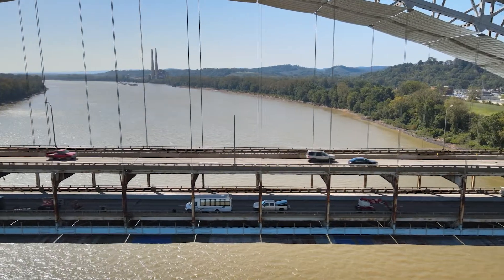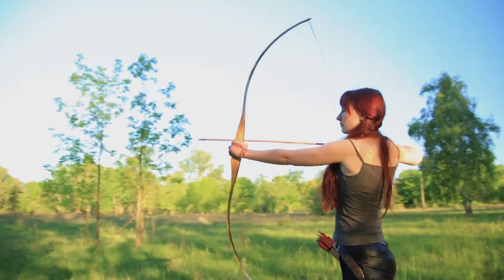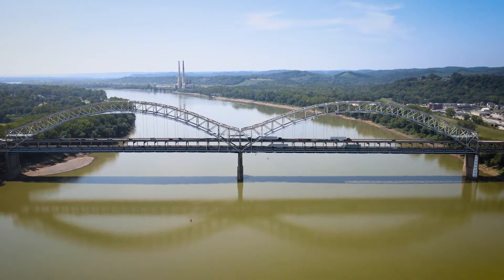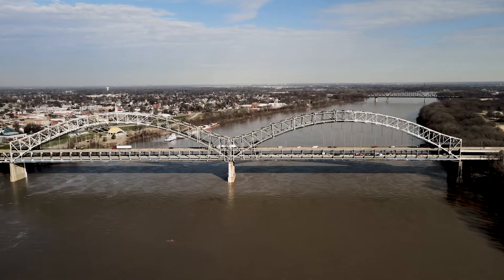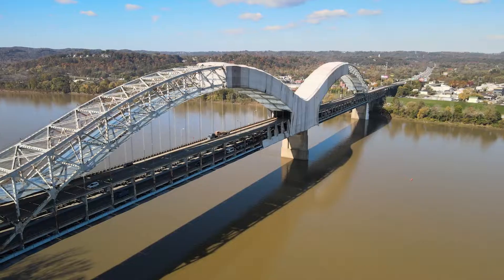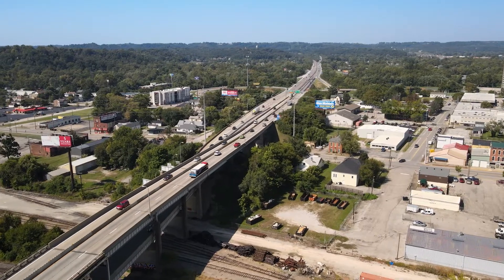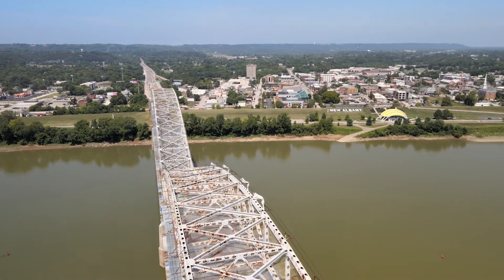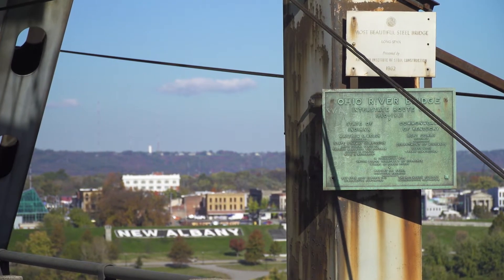Unique Bridge Features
June 2022: The tied arch spans of the Sherman Minton Bridge act like a bow and the deck itself like the bow string.